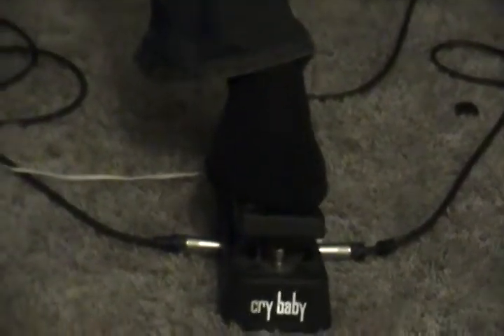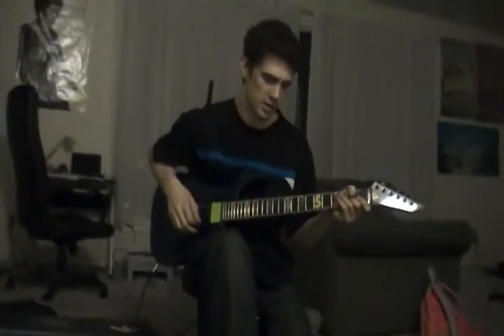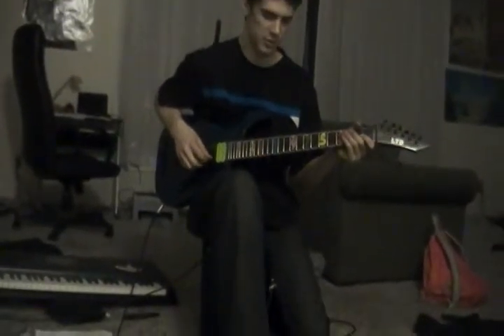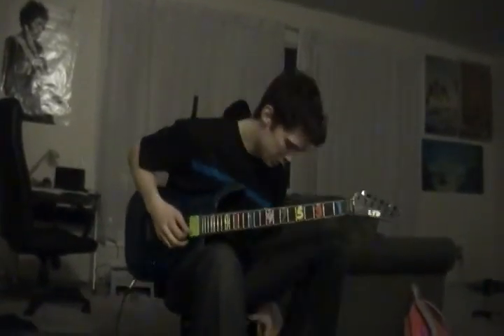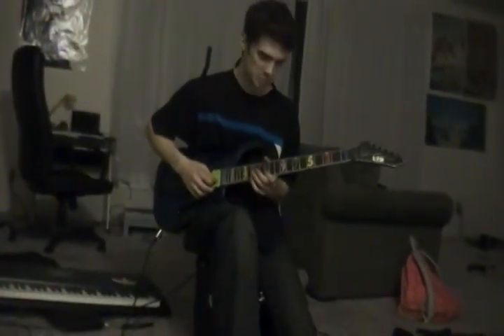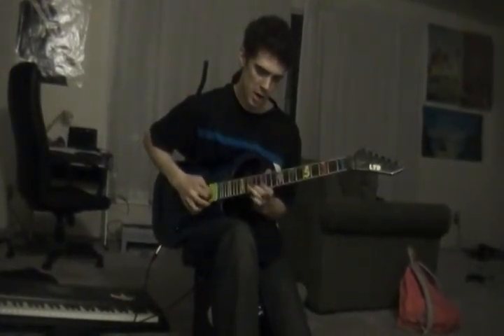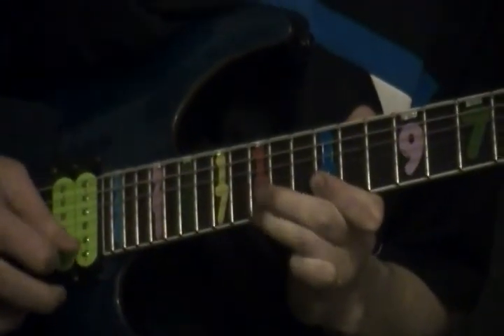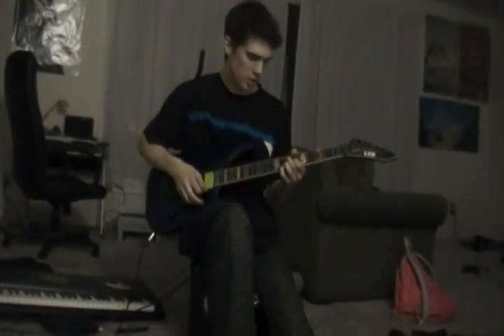Jimi hendrix Voodoo child. crybaby wah pedal demo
voodoo child and demo of how hendrix uses the wah pedal